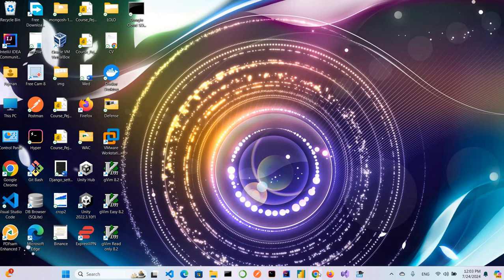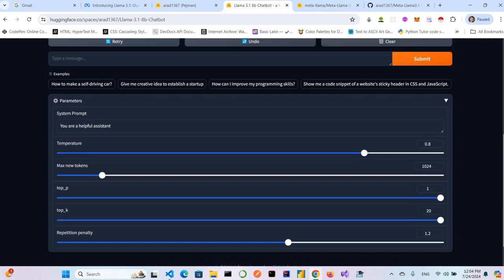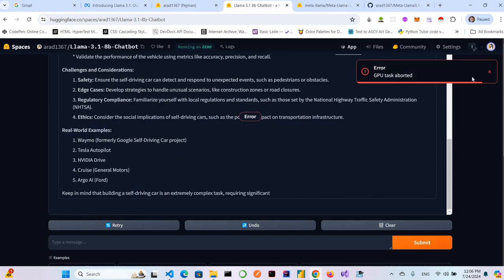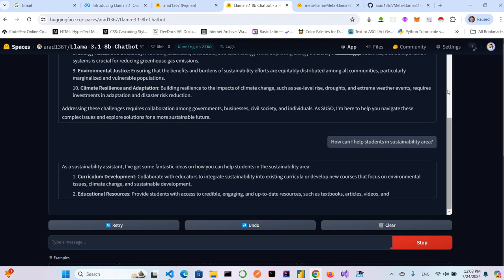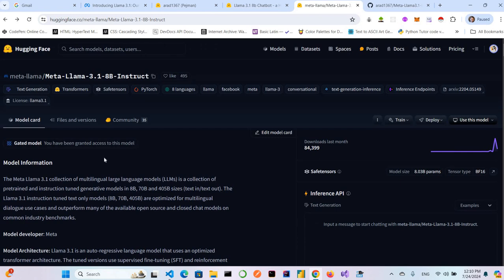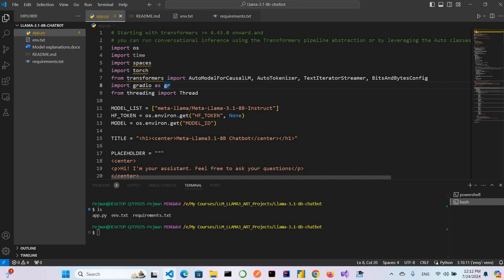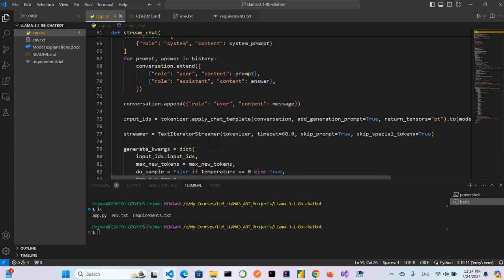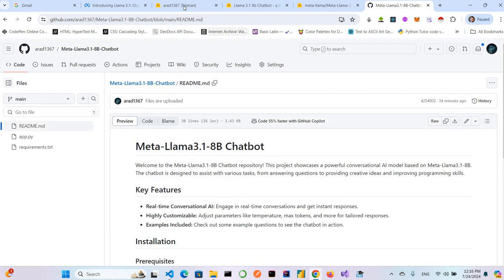Introducing the Meta-Llama3.1-8B Chatbot: Your New powerful AI Assistant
Welcome to the Meta-Llama3.1-8B Chatbot! 🚀

In this video, I introduce you to a powerful conversational AI model based on Meta-Llama3.1-8B. This chatbot is designed to assist you with various tasks, from answering your questions to providing creative ideas and improving your programming skills. UI is based on Gradio SDK.

🔍 Key Features:

Real-time Conversational AI: Ask your questions and get instant responses.
Highly Customizable: Adjust parameters like temperature, max tokens, and more for tailored responses.
Examples Included: Check out some example questions to see the chatbot in action.

💡 Usage:
Simply type in your question in the chat interface and let the Meta-Llama3.1-8B Chatbot assist you. You can also tweak the system prompt and other parameters to fit your specific needs.